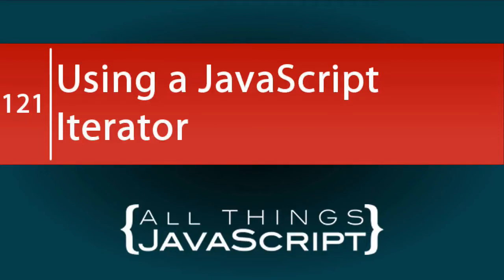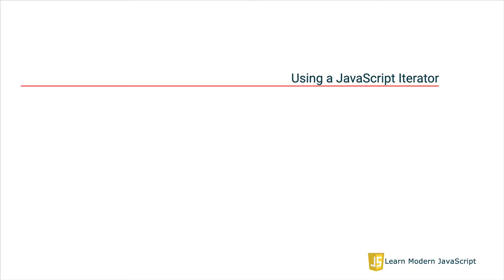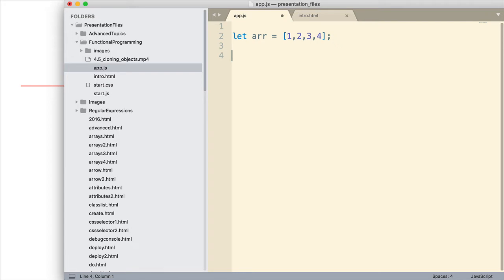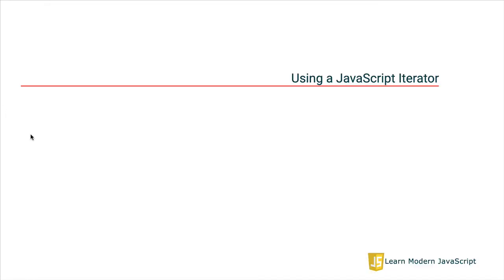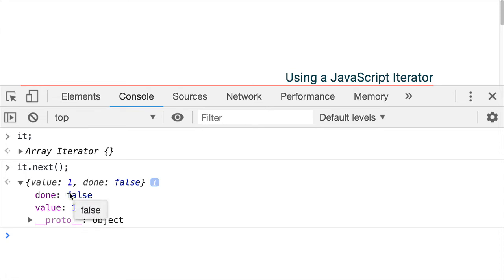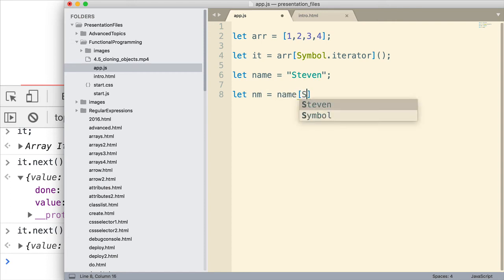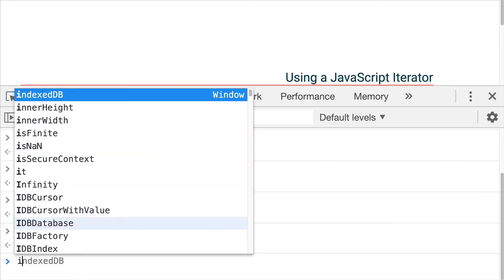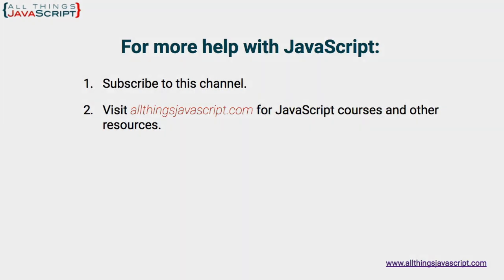Using a JavaScript Iterator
A JavaScript Iterator allows you to move through a collection in a one-at-a-time fashion. In this tutorial we will look at how to set up and use an iterator.